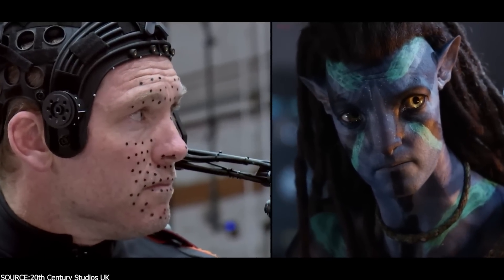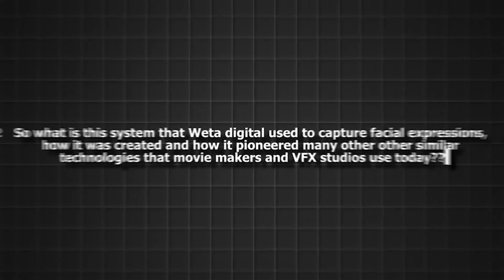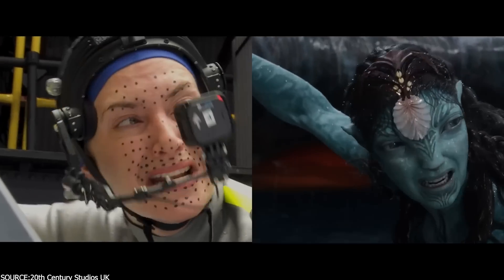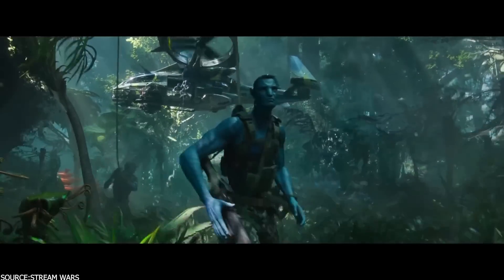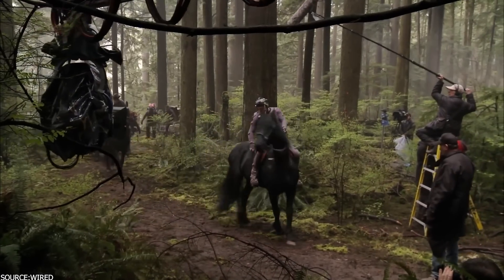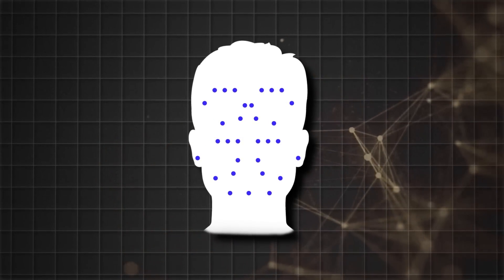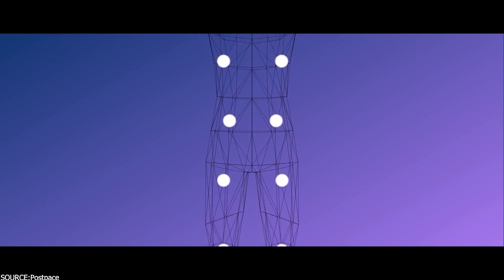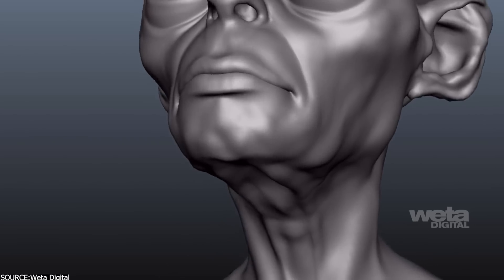How This Software Helped Make the Best Animations | Facets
Productivity►:
Clean Panels